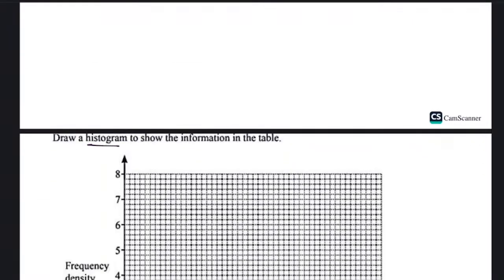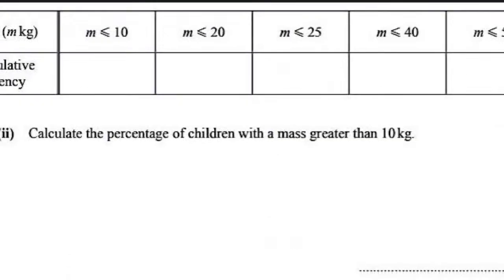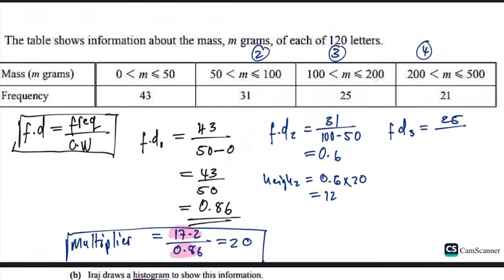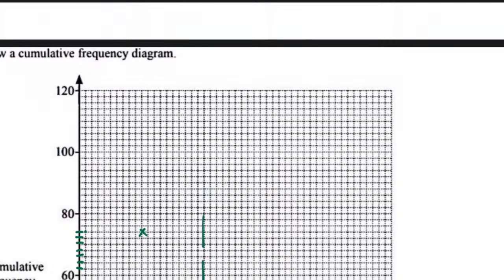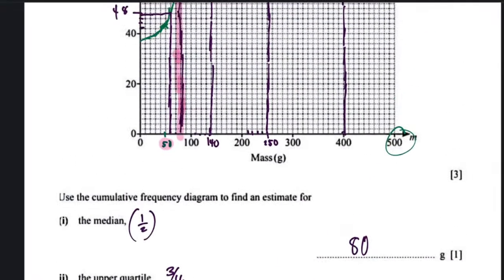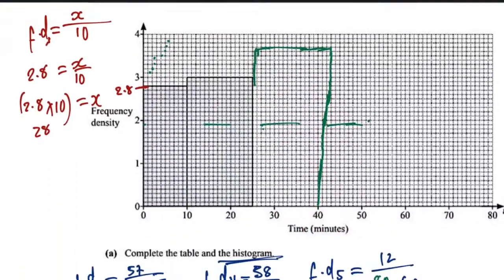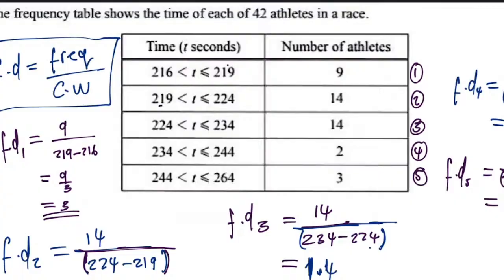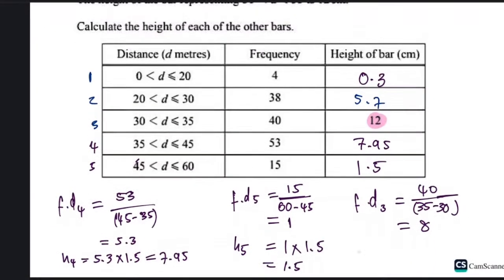IGCSE Math LIVE Session - Histogram and Cumulative Frequency Curve [Part 2 (Past Paper Solutions)]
Statistics Assignment Solutions - Part 2